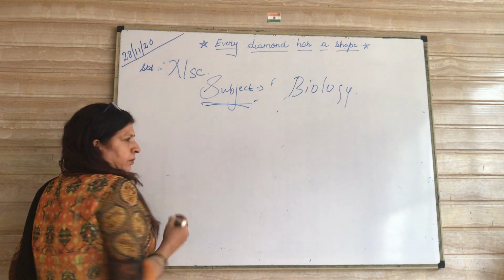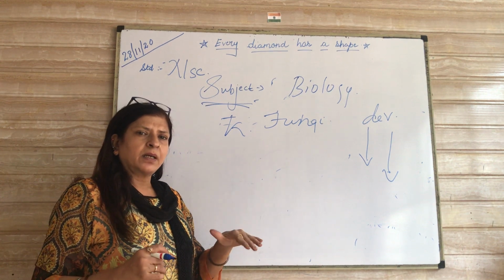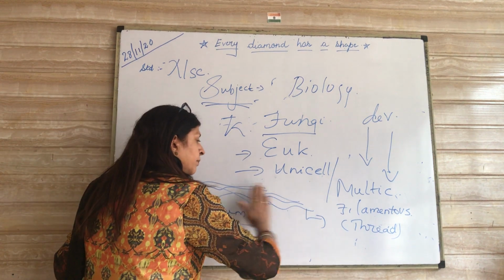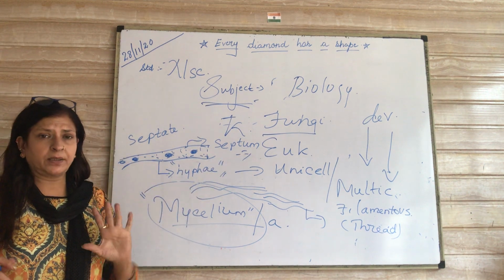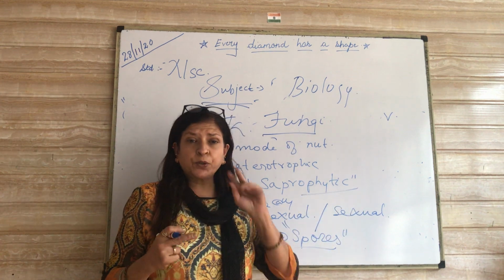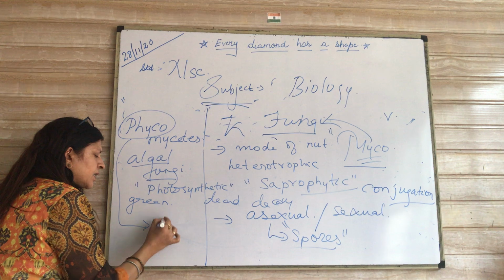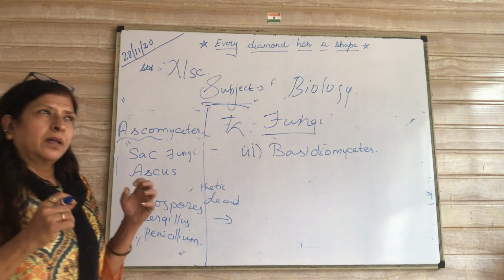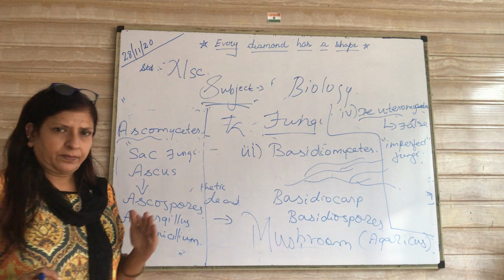11th Science Biology - Systematics part 3